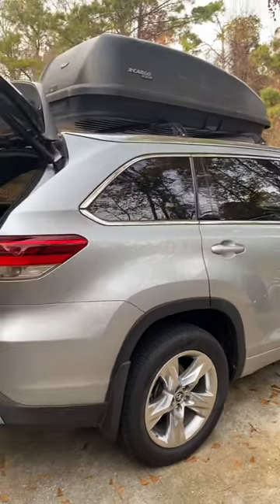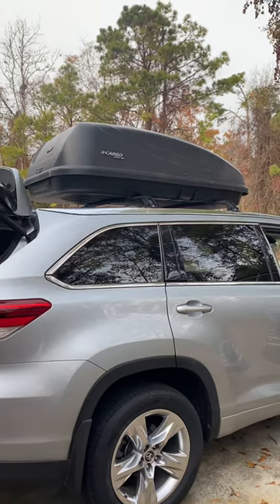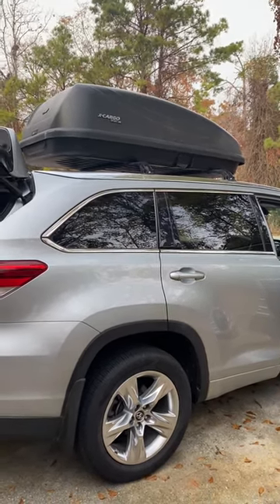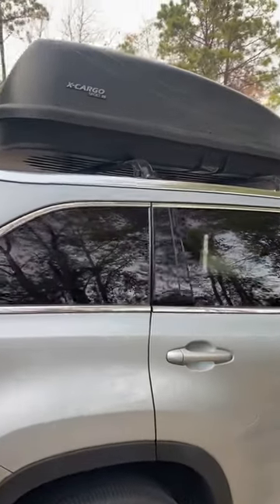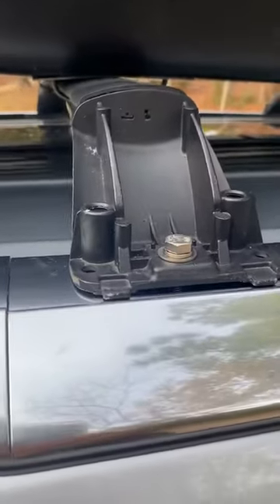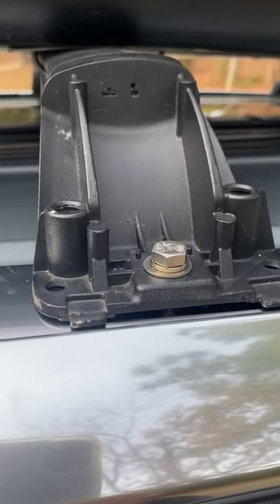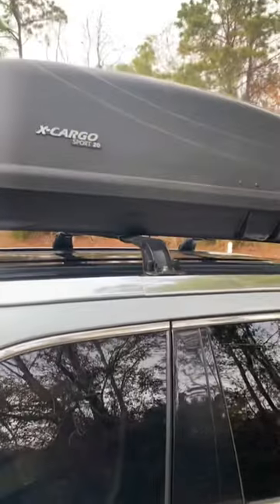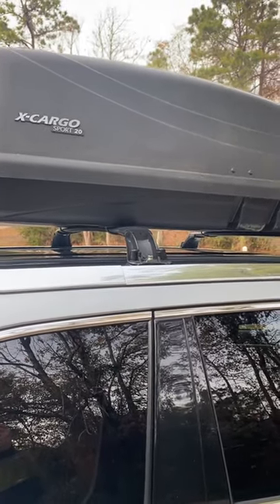2019 Toyota Highlander Roof Cargo bars from Amazon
This video is showing how the cargo bars from Amazon that were 90 bucks are mounted to my 2019 Toyota Highlander Limited hybrid. They are different than the 2019 Toyota hybrid LE version. It’s two different mounts
. This is very simple to do and took me 15 minutes￼